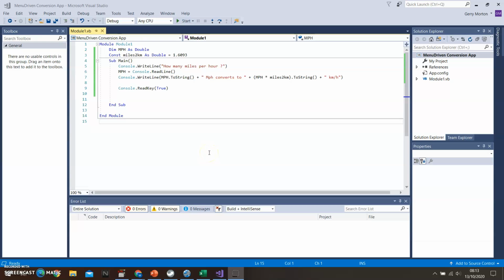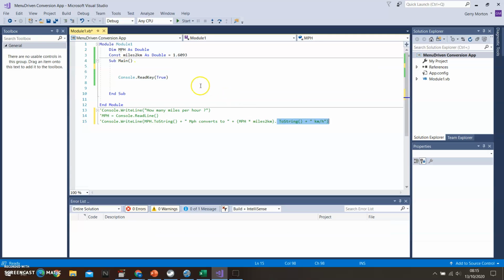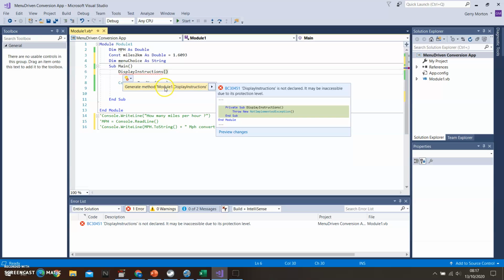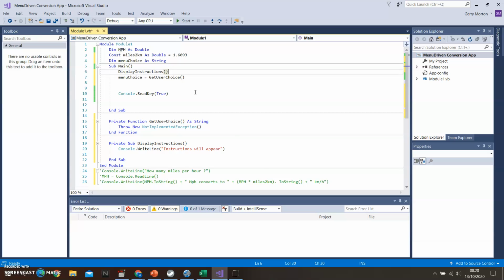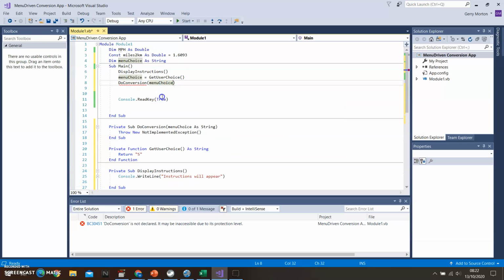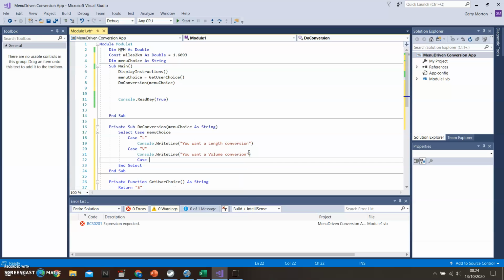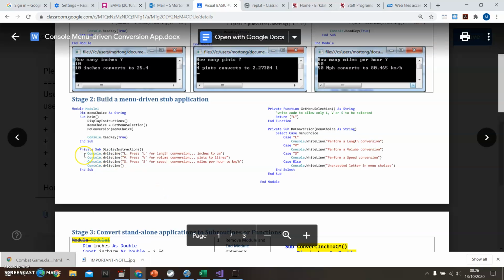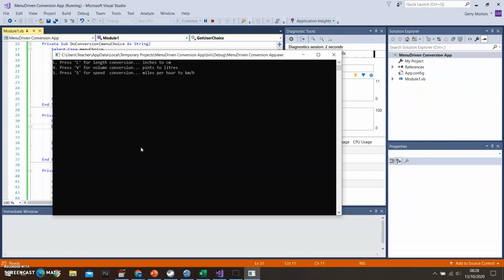Menu for Conversions part1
In this tutorial we use Top Down Processing in VB to create a menu-driven user interface for a conversion app